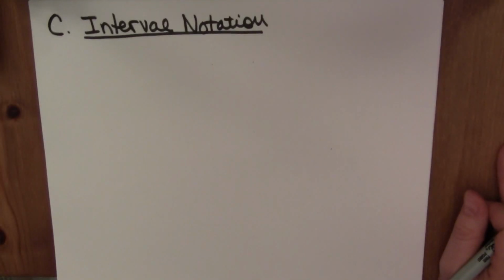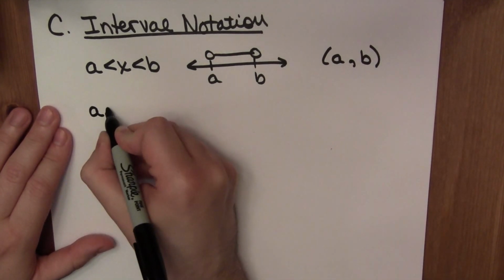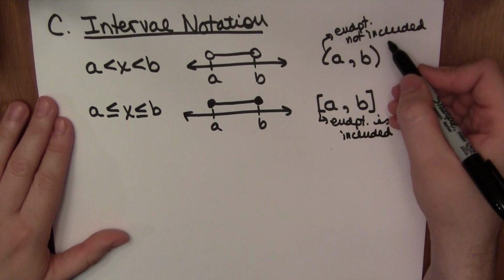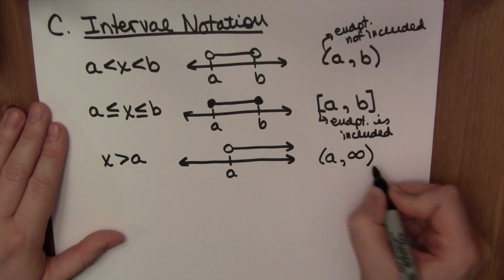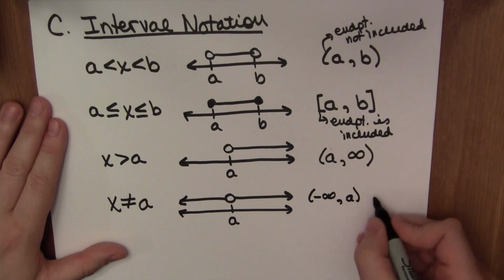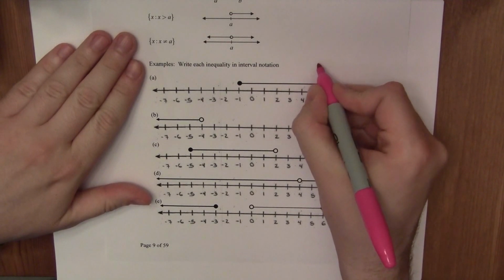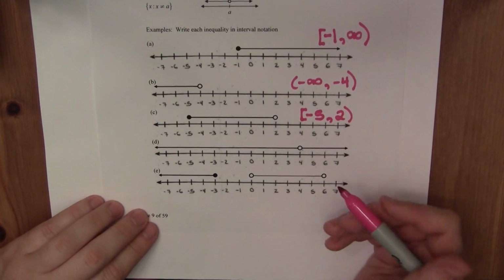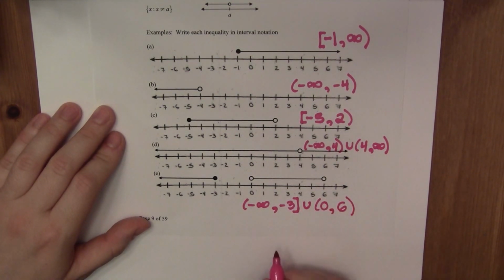Calculus - Section 4.C (Interval Notation)